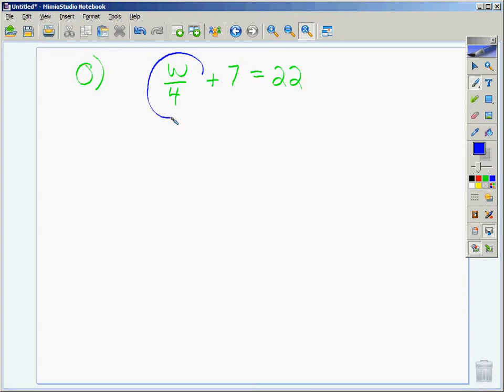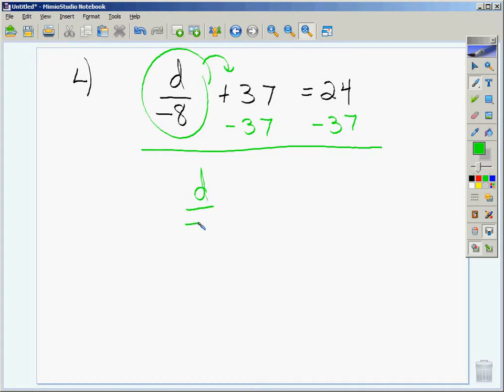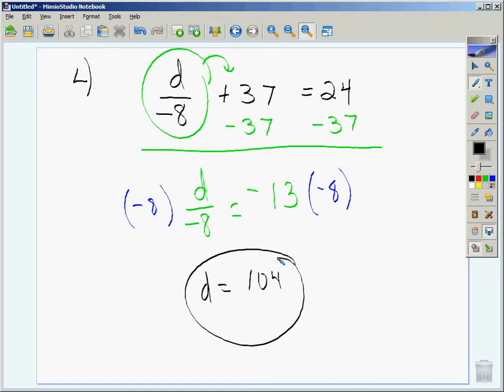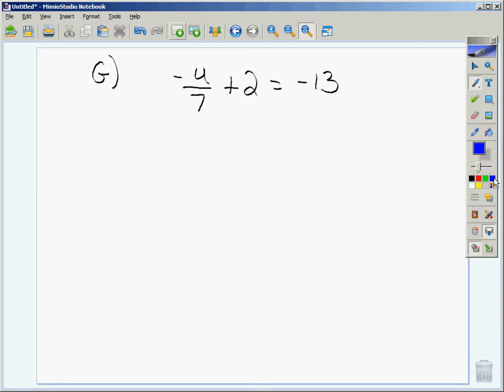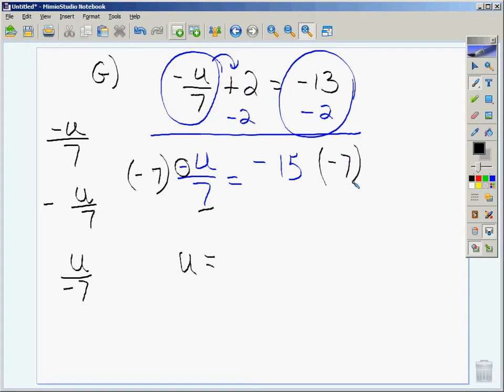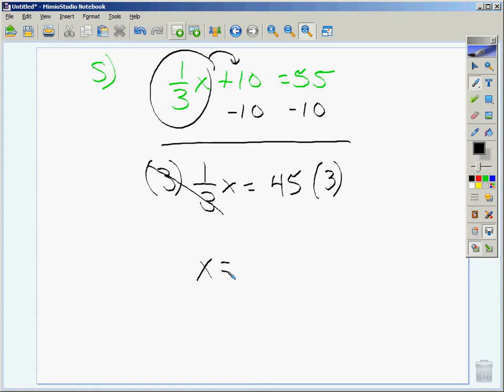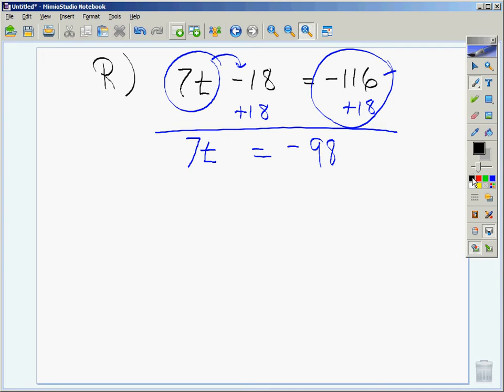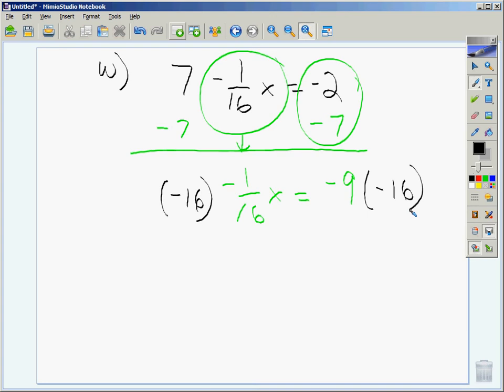p4 10 14